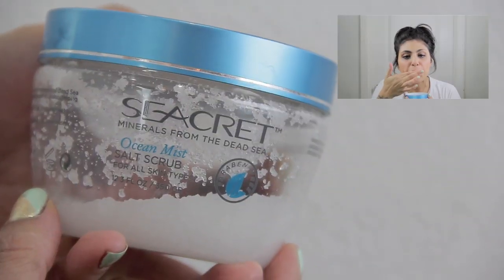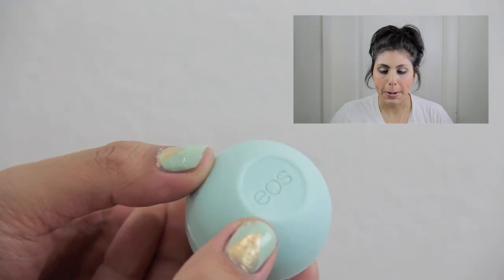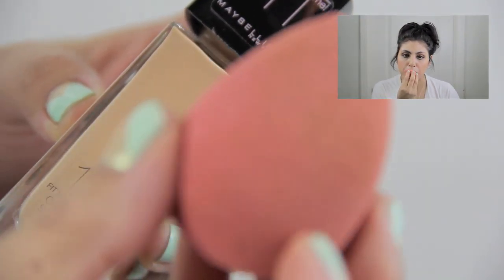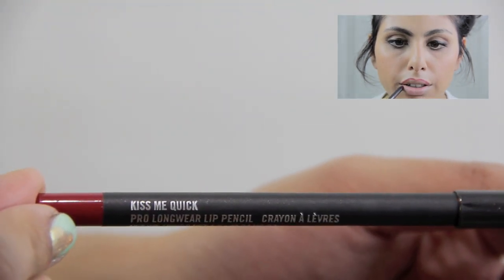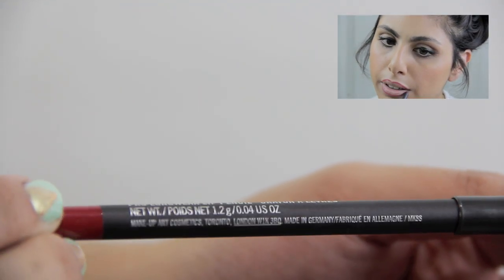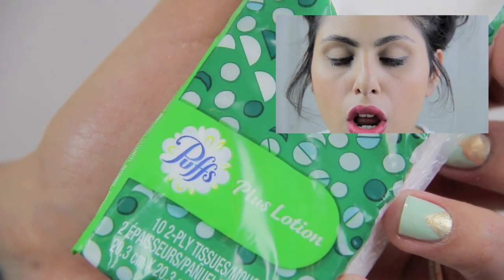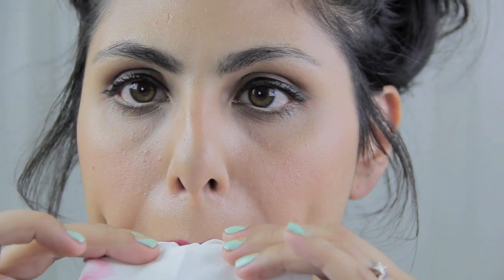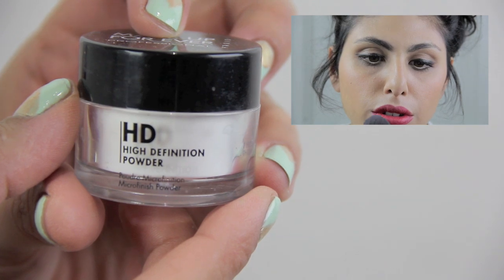Long Lasting Lip Color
XoXo
Vianet

FTC-I am not being paid by any of the mentioned companies or designers to make this video.

Track Title: Locally Sourced
Composer: